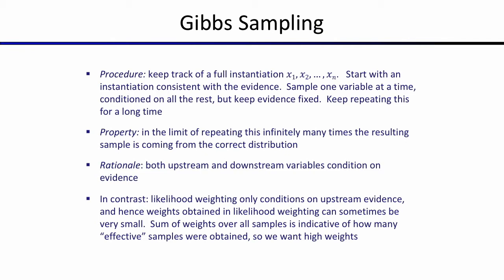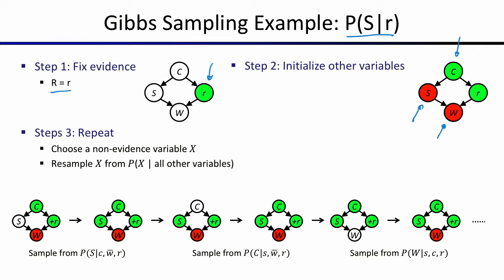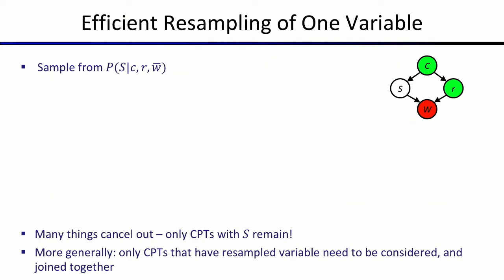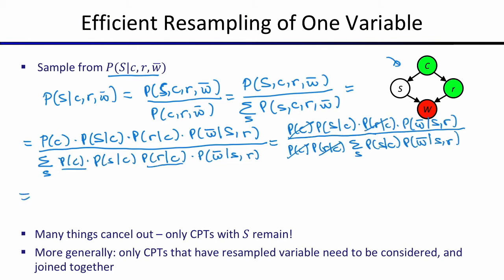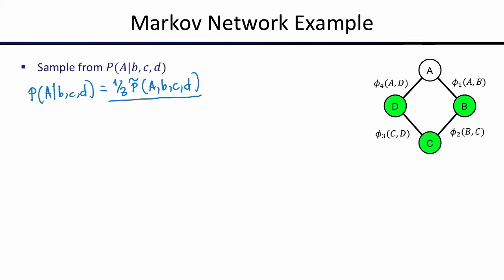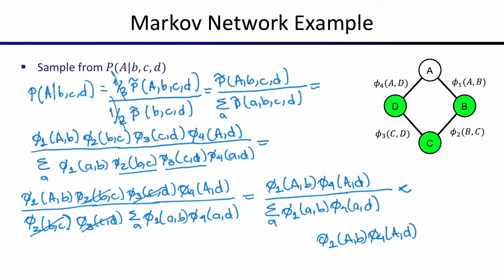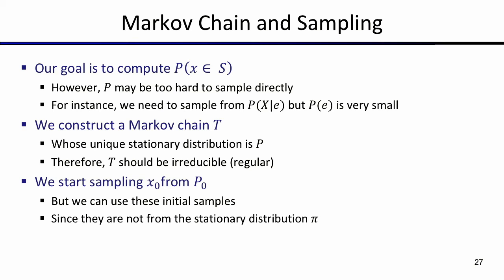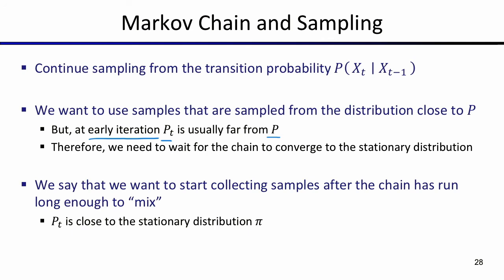COMP9418 - Week 9 - Lecture 15.3 — Approximate inference by Sampling